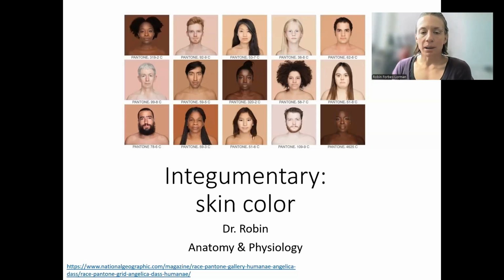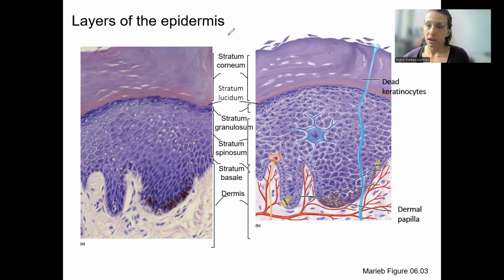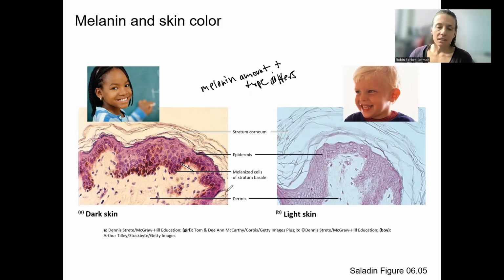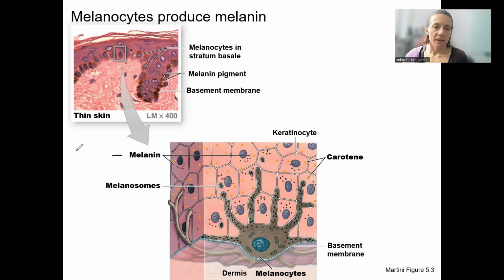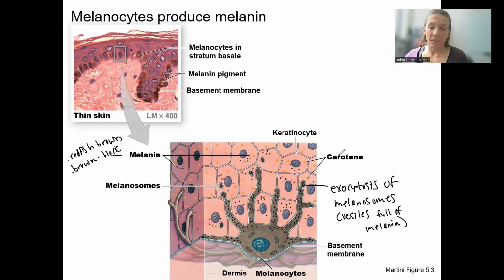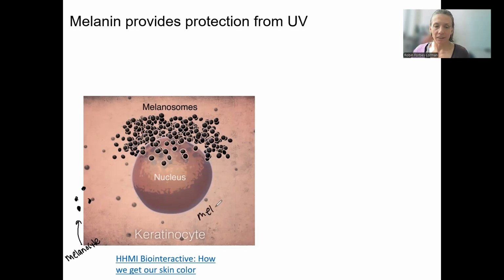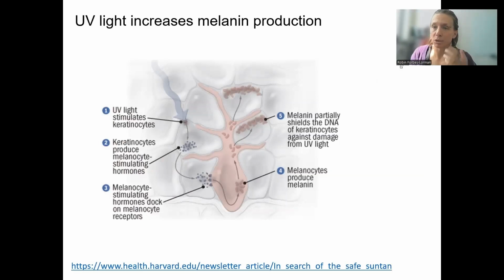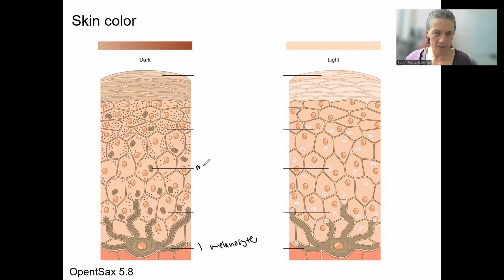4.6 skin color 2